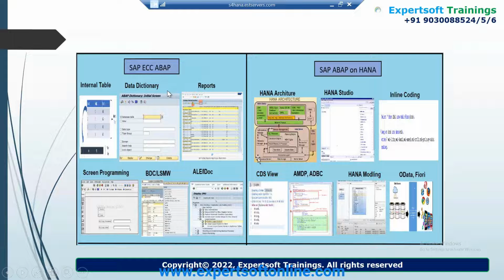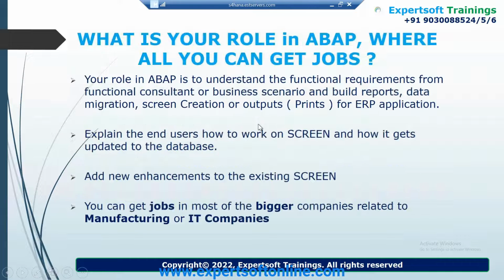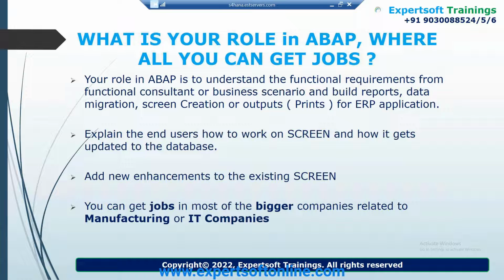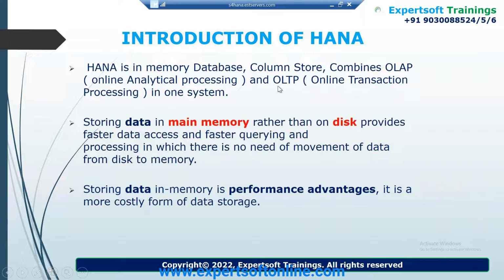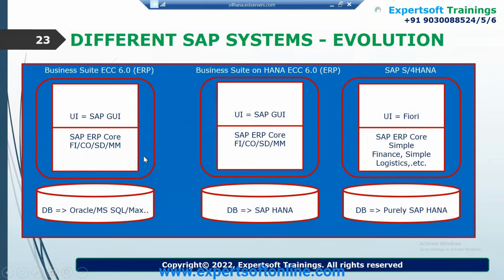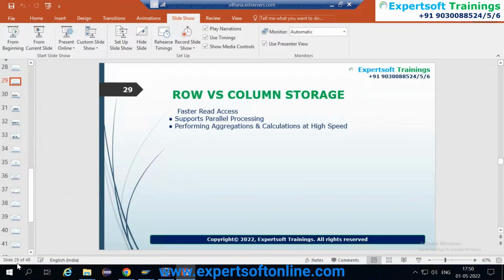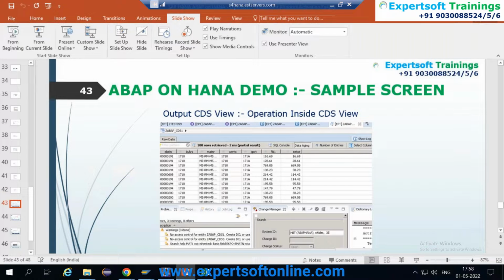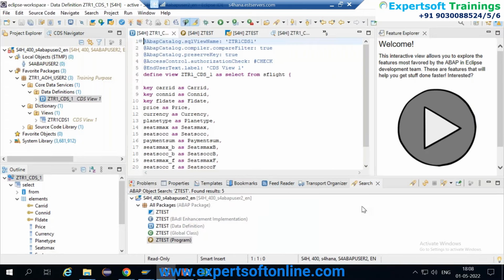SAP S4HANA ABAP Training | SAP S4HANA ABAP 2021 Training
Expertsoft Trainings Team
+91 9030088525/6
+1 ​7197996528